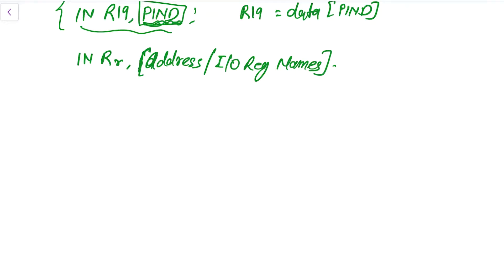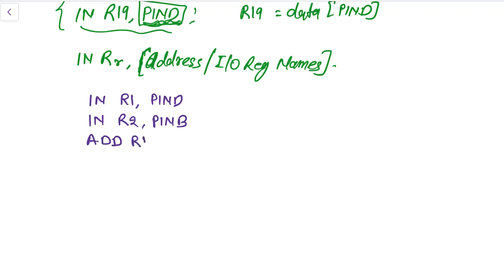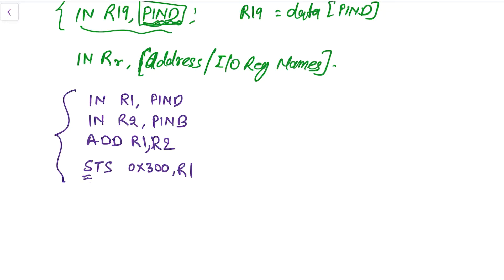AVR Tutorial 12- IN and OUT Instruction Set to Access SFR in AVR Part 2